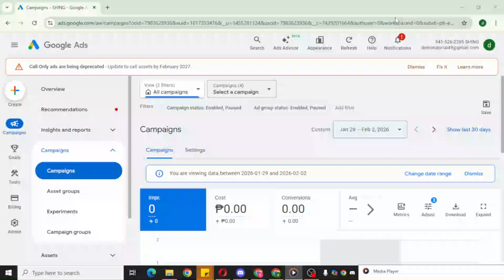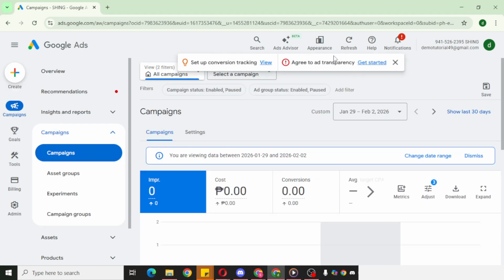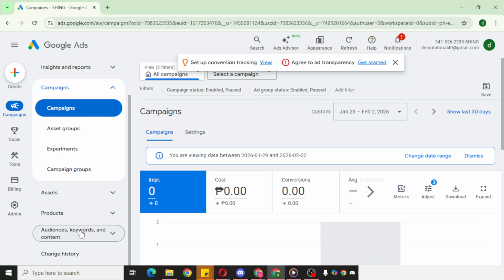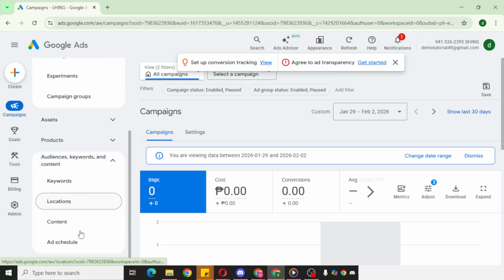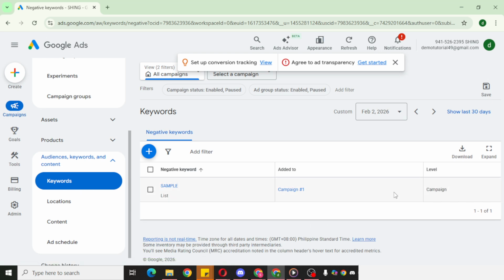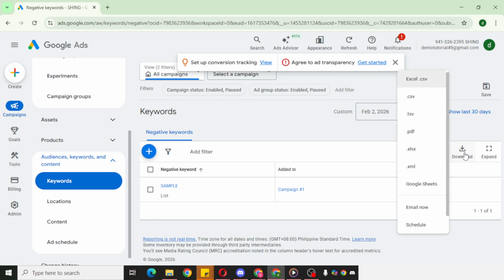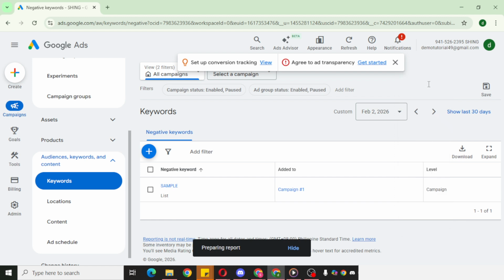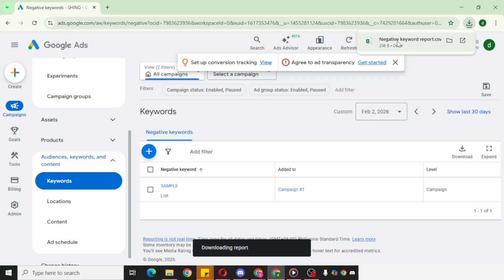How to download keywords from Google Ads (full guide 2026)